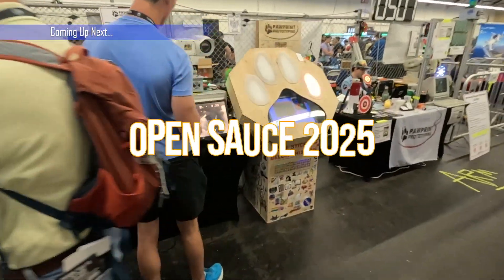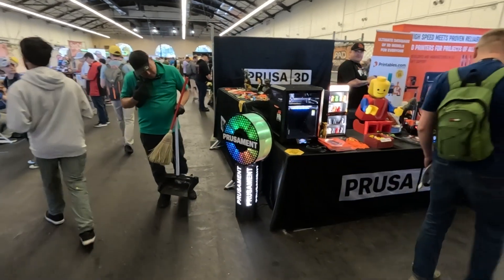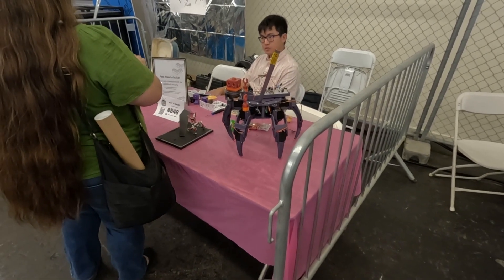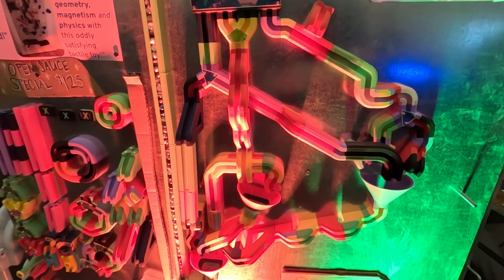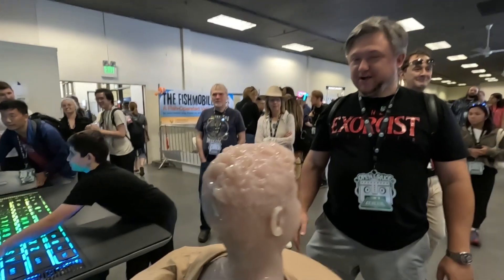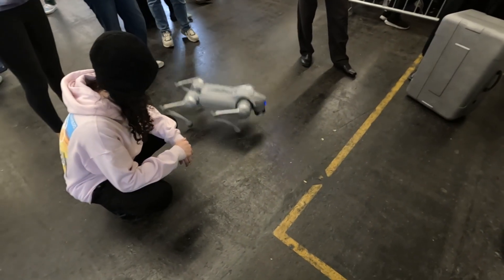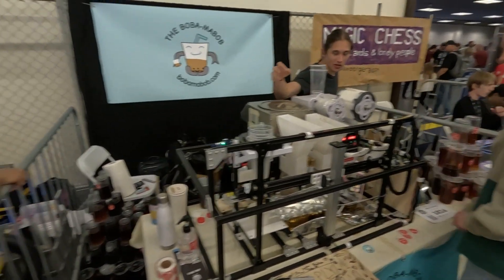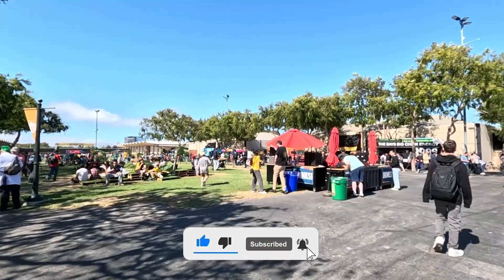Mind-Blowing Inventions at Open Sauce 2025: Robots, Drones & More!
🚀 Welcome to Open Sauce 2025 in San Mateo — the ultimate celebration of makers, robots, and insane innovation!

From fighter drones and spider robots to autonomous bartenders, Boston Dynamics-style machines, and even a world record Rubik’s Cube-solving robot (0.1s!) — this event blew our minds.

In this video, we take you inside the expo halls, outdoor demos, and hidden corners of the show to see:
🔹 Wild robotics & drones (8-engine flyers, spider bots, and cyborgs)
🔹 Next-gen 3D printing projects (from Spider-Man statues to functional parts)
🔹 Retro-tech meets future-tech (80s computers + modern PCB boards)
🔹 Open sauce soldering stations & DIY gadgets
🔹 Weird but awesome: boba-making robots, fish tanks, and more!

💡 If you love robots, maker culture, or open hardware, this video is for you.

Timestamps:
00:00 – Welcome to Open Sauce 2025
First impressions, badges (PCB board), venue entry, and the packed crowd.
02:30 – 3D Printing & Retro Tech
Spider-Man builds, colorful prints, thermal camera demo, retro 80s computers, and PCB projects.
03:46 – Drones & Flying Machines
Fighter drones, spider drones, 8-engine flyers, aircraft demos, and drone simulators.
05:28 – Robots & Humanoids
Spider-like robots, humanoid simulations, Boston Dynamics-style jumpers, 10-foot robot costumes, and WALL-E-style bots.
09:08 – Maker Madness & Fun Builds
Over-engineered marble machines, hit monitor game, Teletubby cosplay, construction field simulators, and creative widget projects.
10:27 – Immersive Experiences
Aircraft cockpit simulator, neon laser room, movie props (Apollo Guidance System, laser guns), and Alienware future laptop prototype.
14:42 – Weird & Awesome Machines
Autonomous boba-making robot, Booz bot bartender, Rubik’s Cube world-record robot, and open-source soldering setups.
15:54 – See How Combat Robots Fight
Look how robotics can be powerful and devastating in an epic fight of the combat bots.
16:46 – Outdoor Demos & Wrap-Up